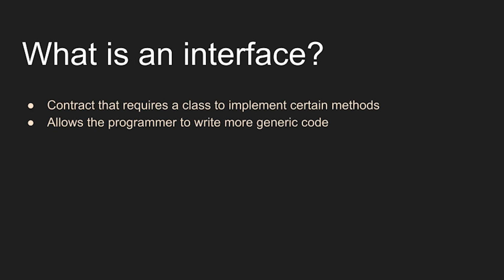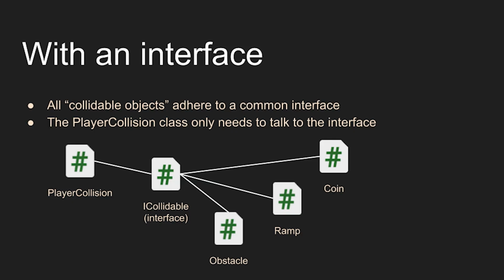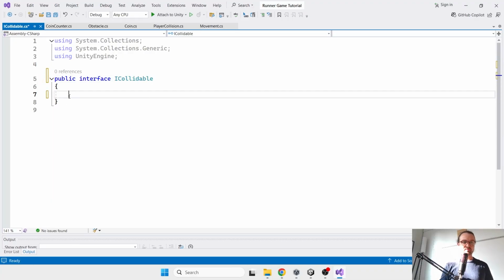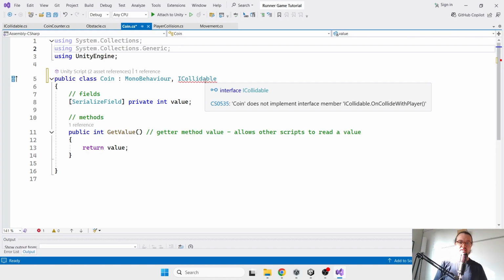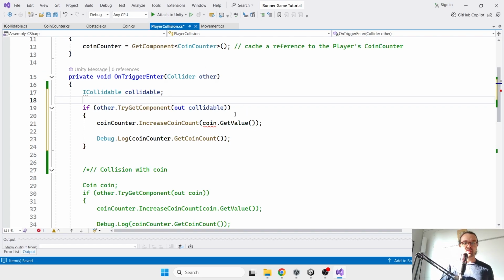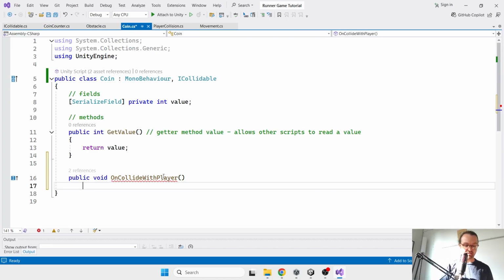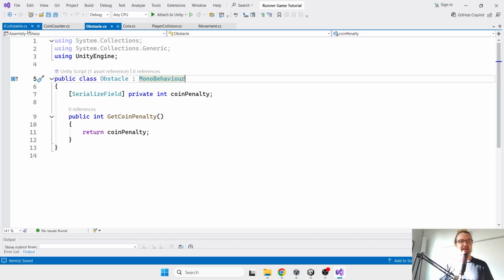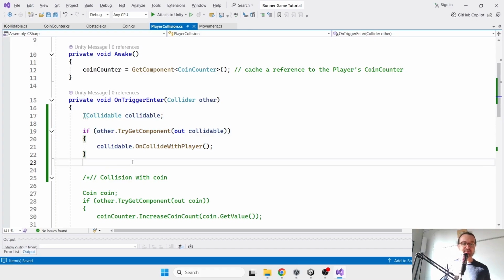Boot Camp Tutorial 25 Interfaces